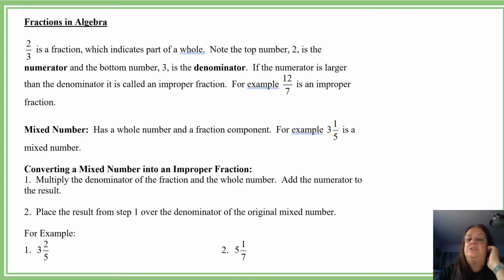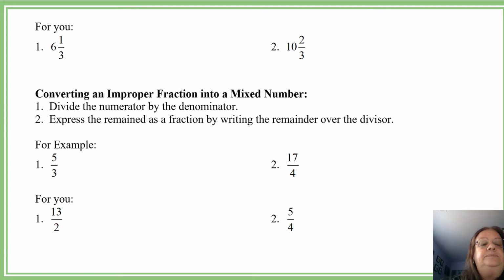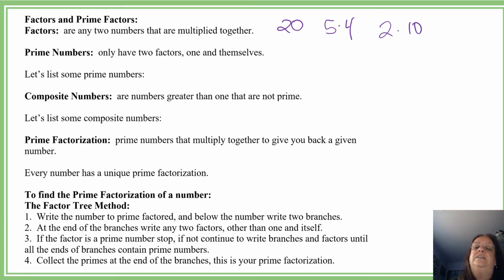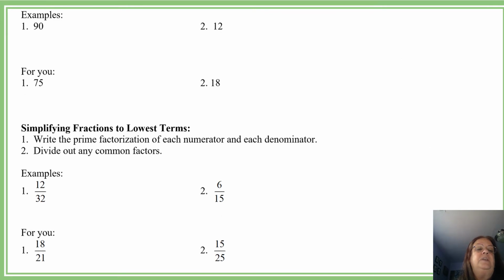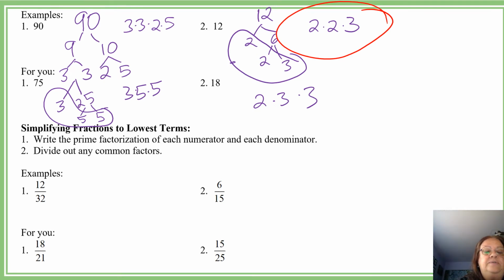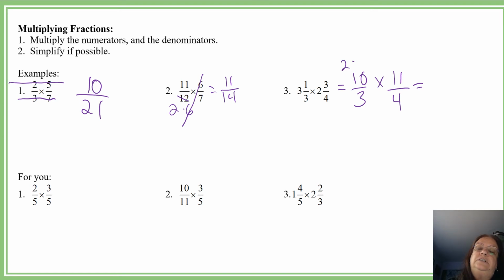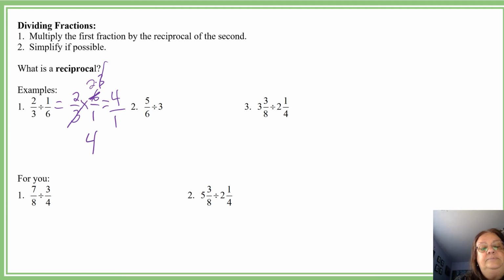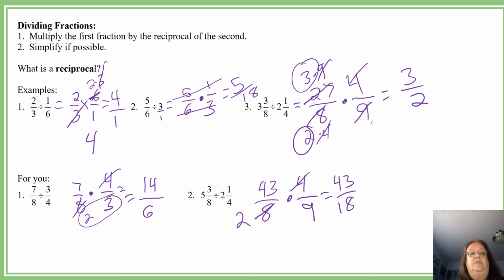KCC Math 60 1.2.1 Lecture Guide